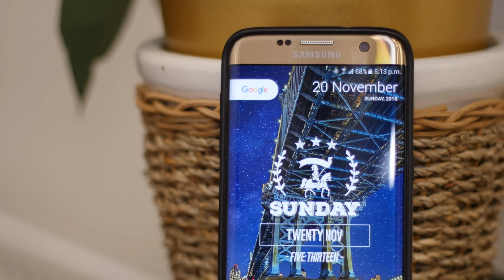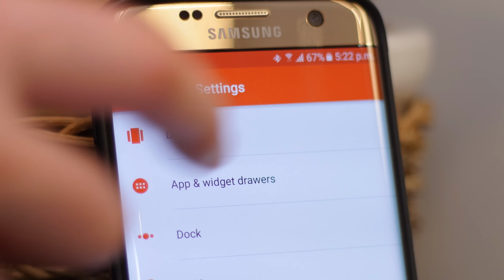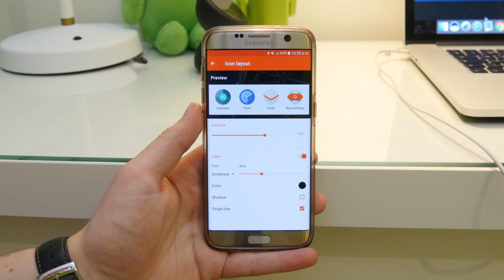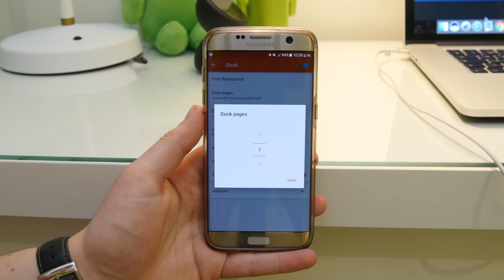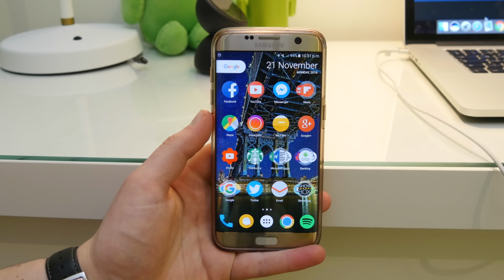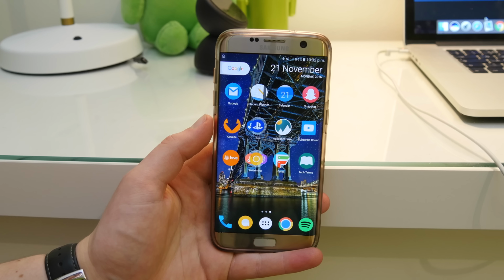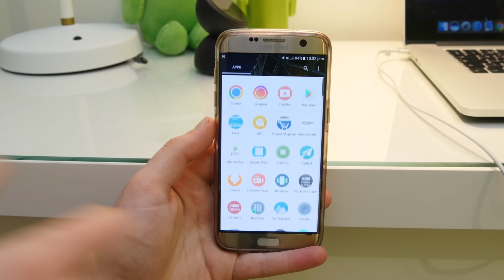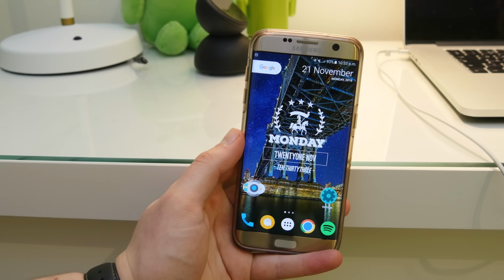Whats On My Samsung Galaxy S7 Edge!?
Find out all the apps I have on my Samsung Galaxy S7 Edge for Late 2016.

In this video I explain what launcher I like to use on my device as well as my favorite icon pack. I also show some additional things for example the much requested widgets that I have to spice up my homescreen a little bit etc.

I decided to make this video due to getting so many comments about what icon pack I use as well as “wats dat cool widget bro?” that many of you been asking about.

Wallpaper in this video is from the google wallpapers app.
For more info go check out my Top 10 Apps November 2016